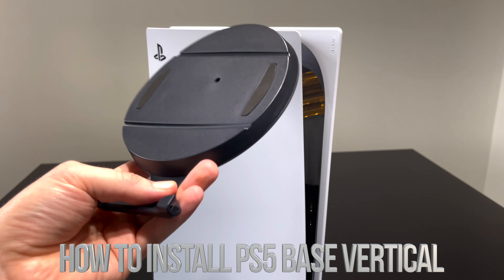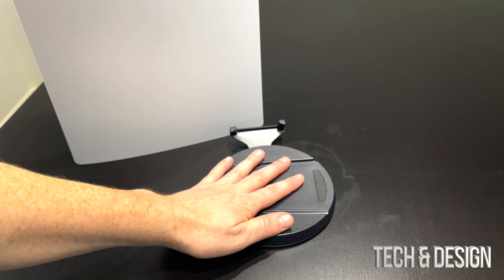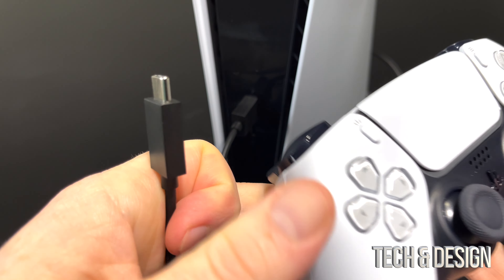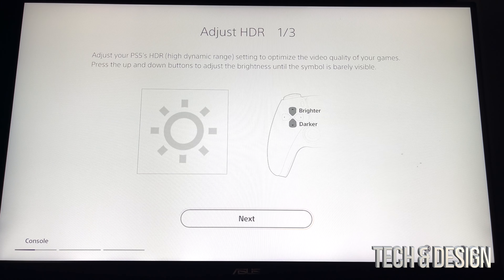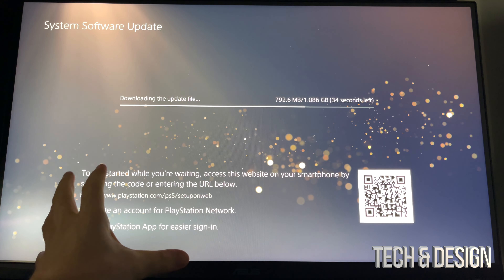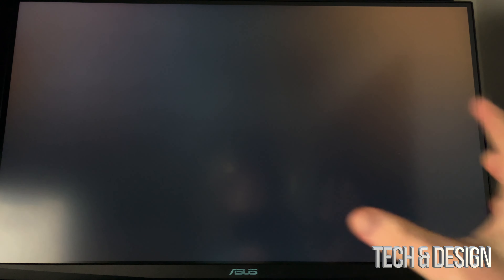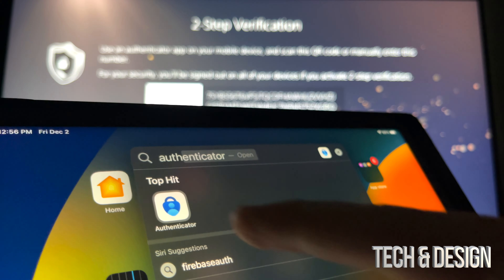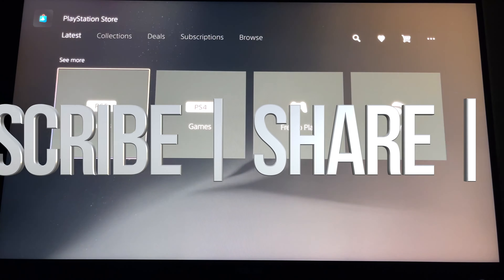How to Install PS5 Base Vertical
Setup PlayStation 5 Vertical / Standing position with the base